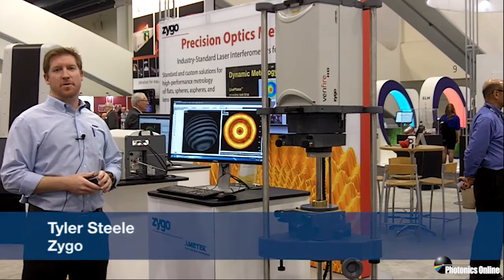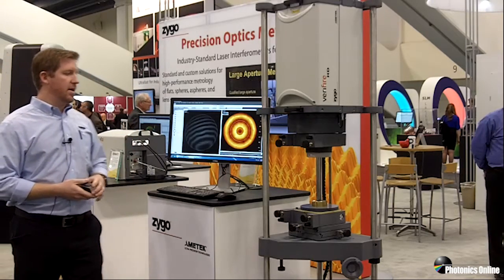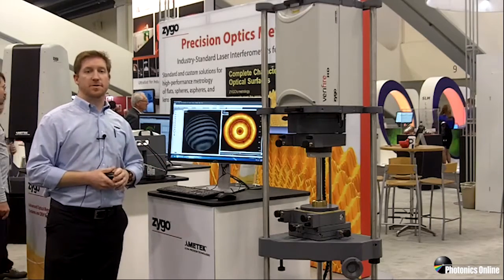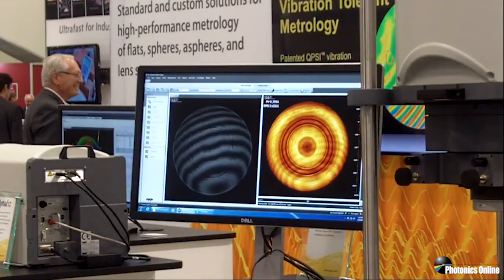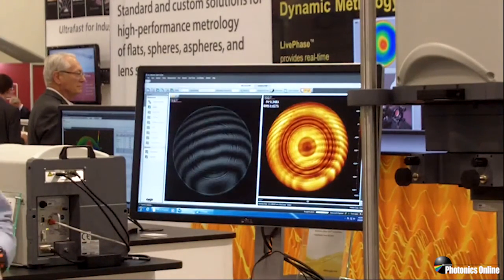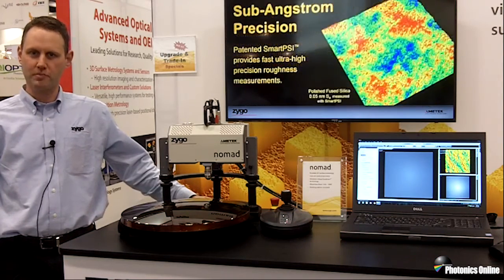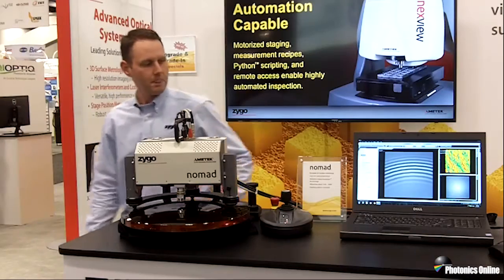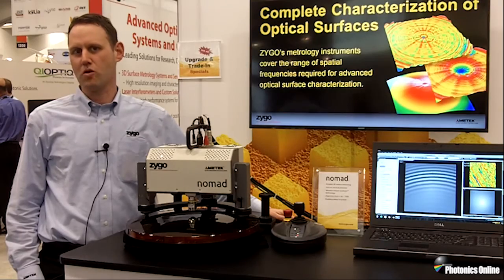ZYGO's Verifire™ HD Interferometer & Nomad™ Optical Profiler Demos at Photonics West 2016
At ZYGO's booth this year, Tyler Steele introduced us to the Verifire™ HD laser interferometer for the measurement of plano, spherical and aspherical surfaces and material characteristics. After that, he turned it over to Eric Felkel who showed us the Nomad™ portable optical profiler for measuring topography and roughness on optical surfaces.